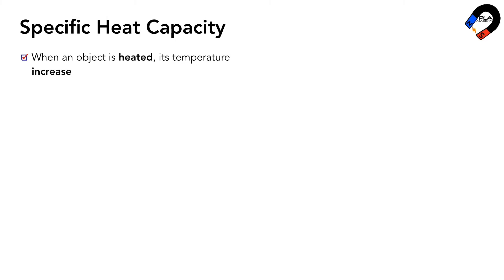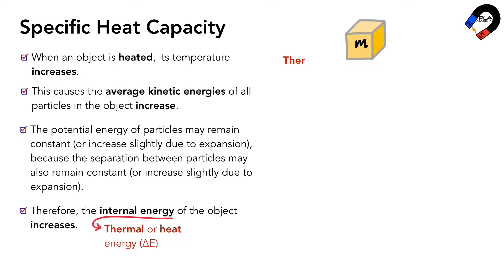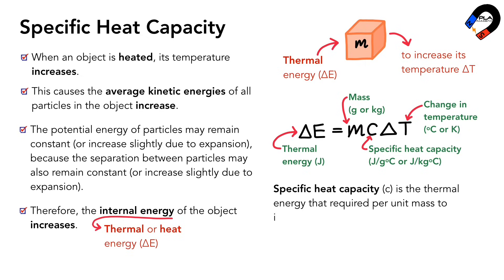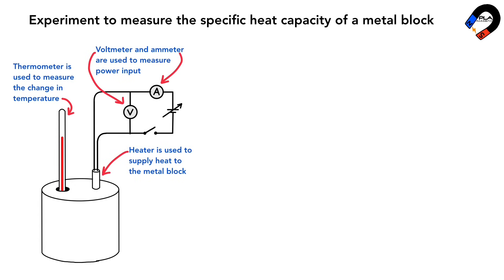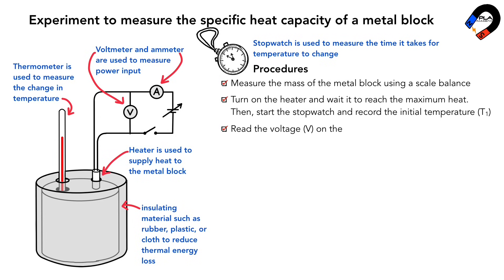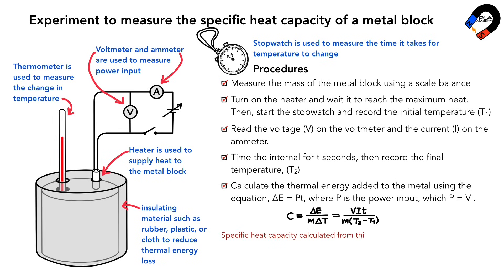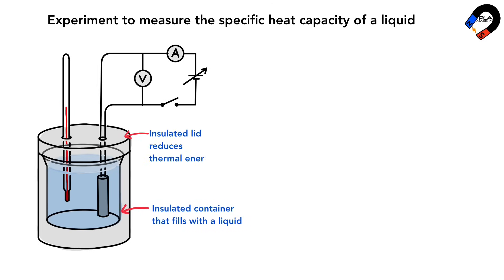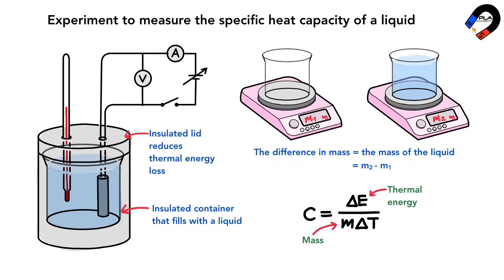specific heat capacity for IGCSE, GCSE, GCE O level Physics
0:00 Introduction the syllabus of Cambridge(CIE) IGCSE Physics (0625)
0:33 Specific heat capacity
1:58 experiments to measure the specific heat capacity of a solid
3:49  experiments to measure the specific heat capacity of a liquid